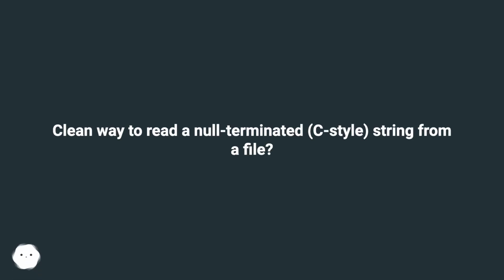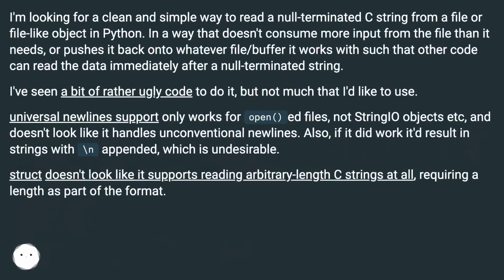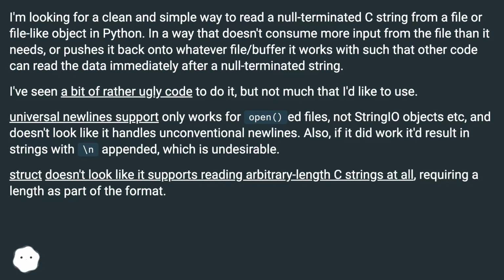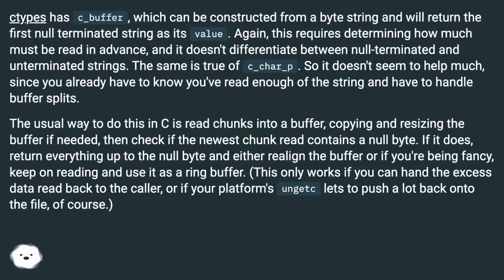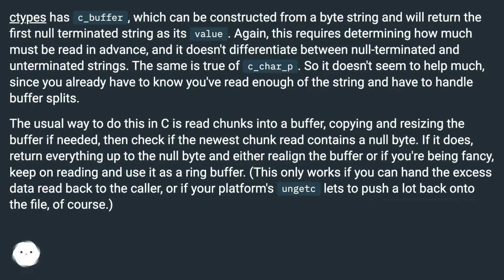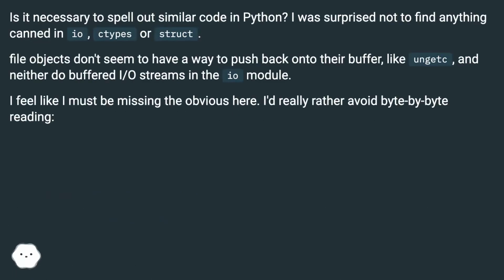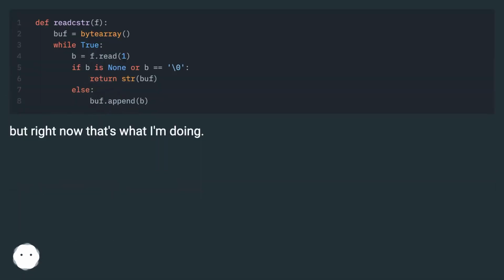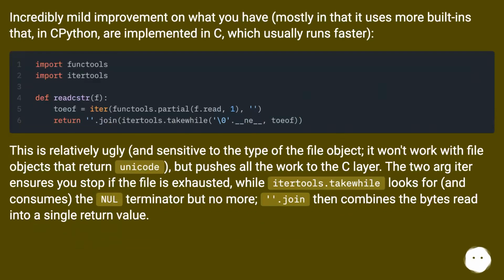Clean way to read a null-terminated (C-style) string from a file?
Chapters
00:00 Clean Way To Read A Null-Terminated (C-Style) String From A File?
02:40 Accepted Answer Score 6
03:26 Thank you